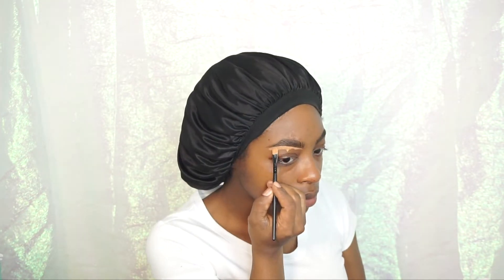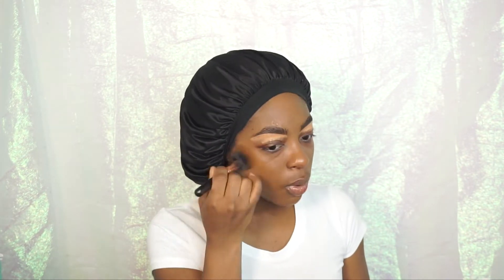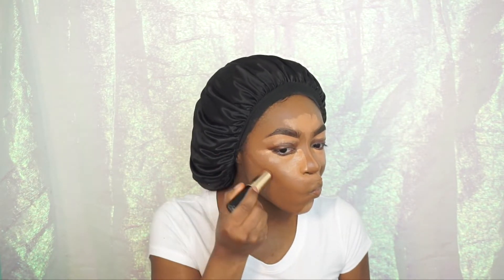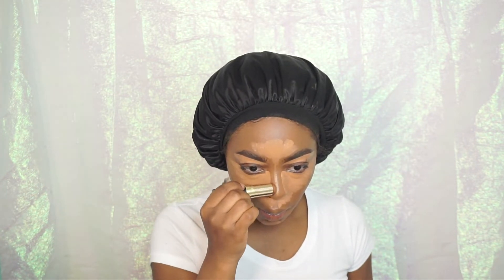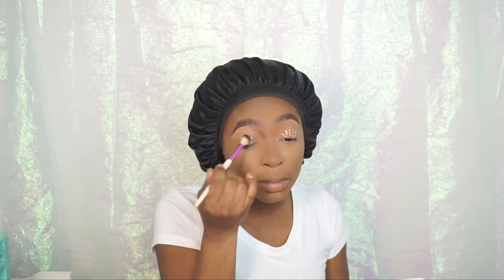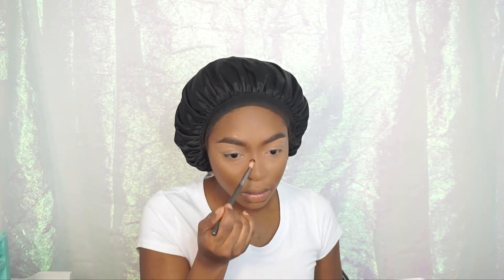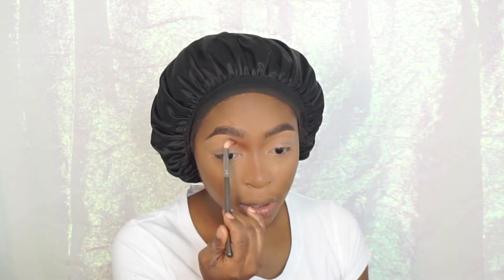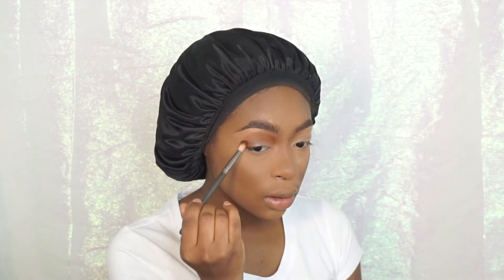GRWM: My Go To Quarantine Look